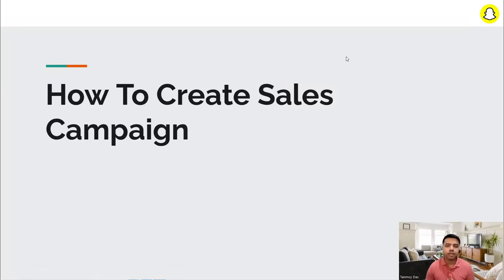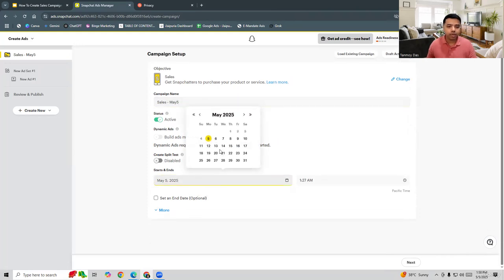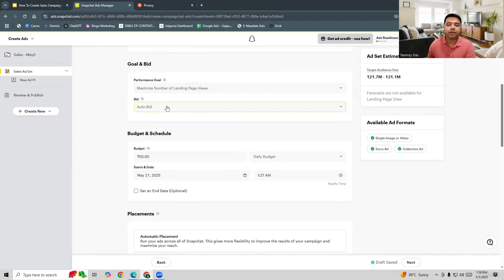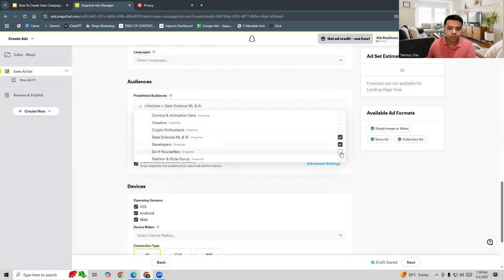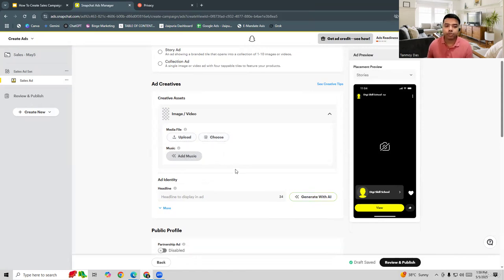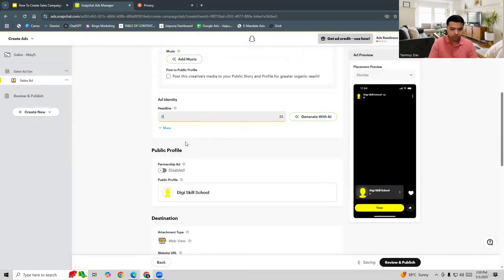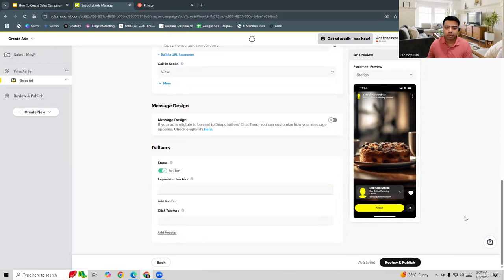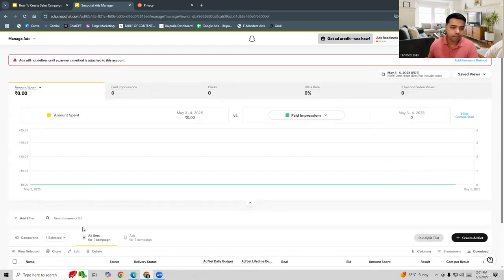How to Create a Snapchat Sales Campaign in 2026 (Full Step-by-Step)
Are you tired of "views" that never turn into sales? In this 2026 tutorial, I’m showing you how to build a Snapchat Sales Campaign using the new Smart+ Automation and 7/0 Attribution to skyrocket your ROAS.

Learn the "Lo-Fi" creative secret that is outperforming high-budget studio ads, how to set up Dynamic Product Ads (DPA) for your Shopify store, and the exact Pixel events you need to track to feed the Snapchat AI.

Stop guessing and start using the 2026 blueprint that's helping brands dominate the Gen Z market.